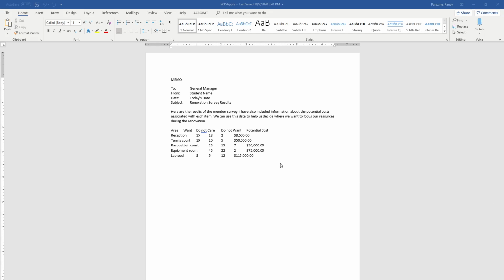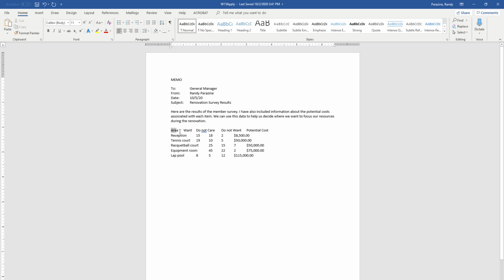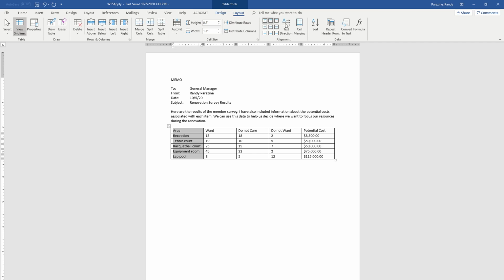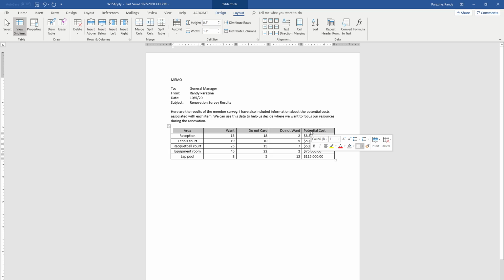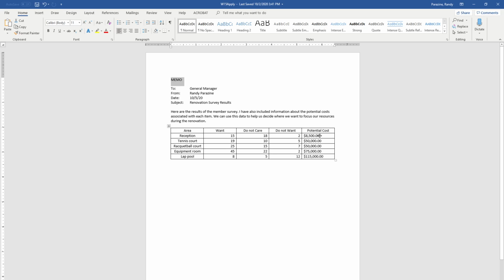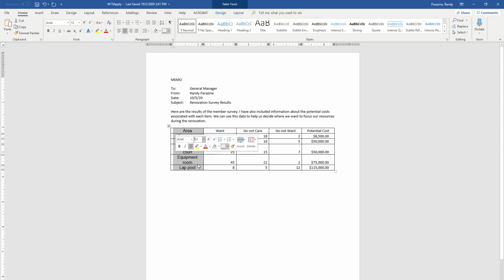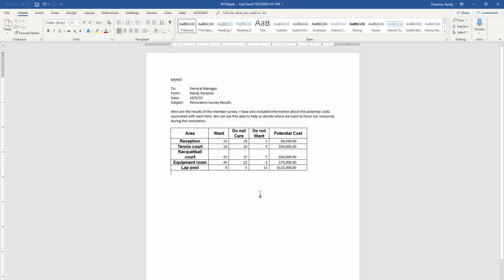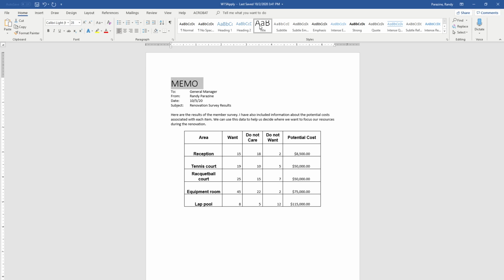Apply 15 Video